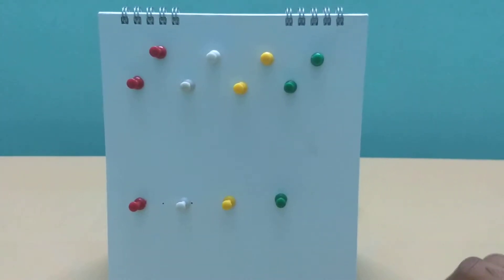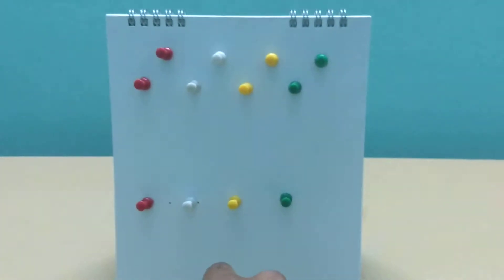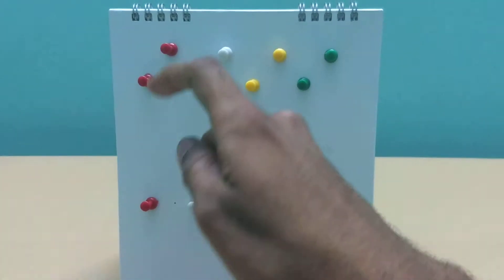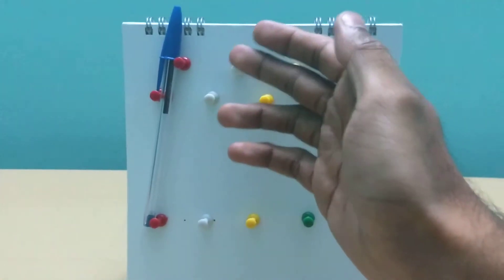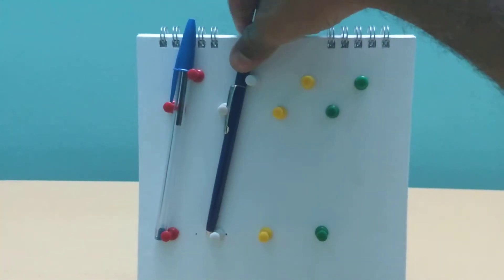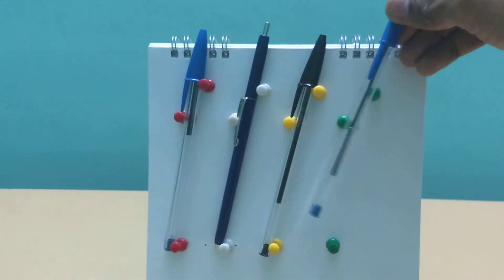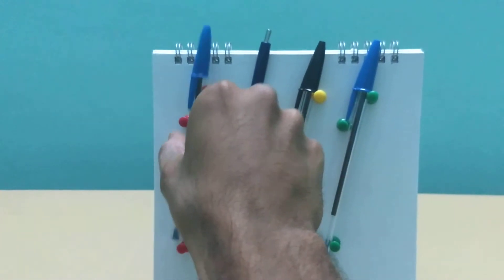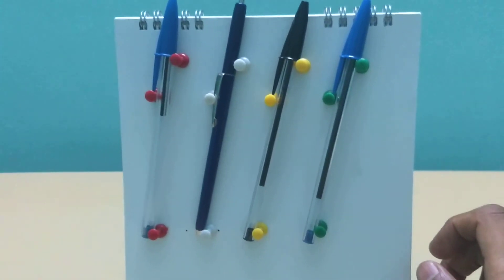Pen stand design version 2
The linear or vertical push pin pen stand is a new method of visibly storing pens vertically on the desk by just snapping them in between the push pins (pronounced incorrectly as  bell pins) on the board. It is efficient since all the pens are visible and the user need not waste time searching for pens.